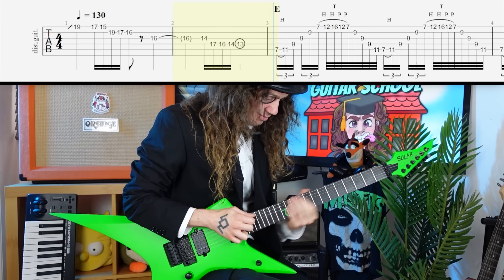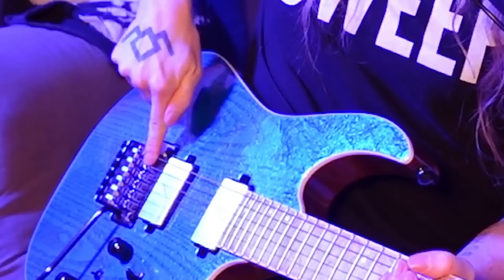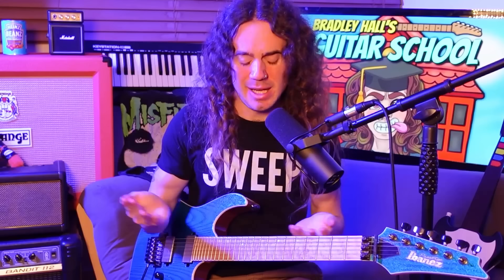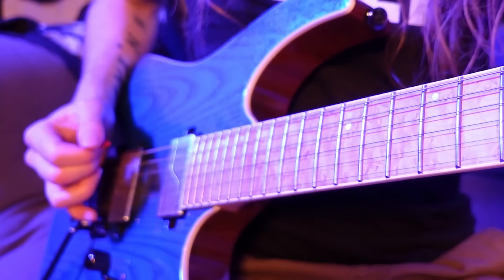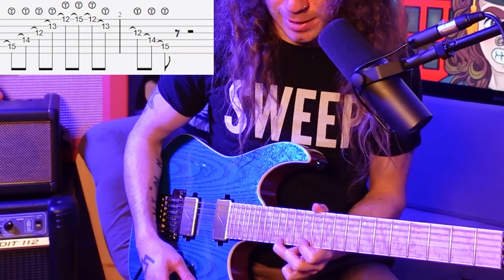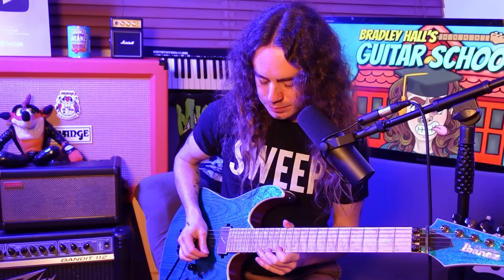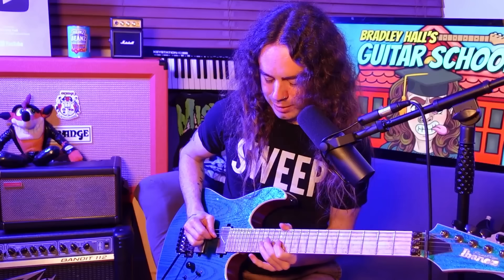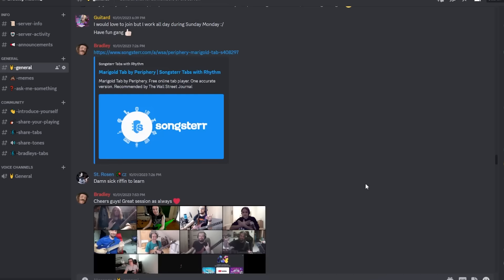The ULTIMATE Sweep Picking Guide For Beginners!